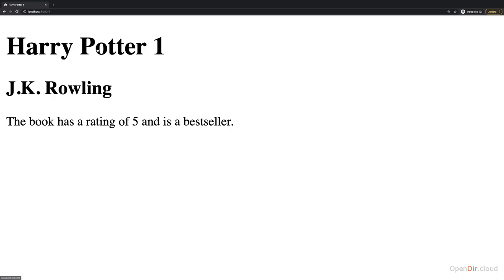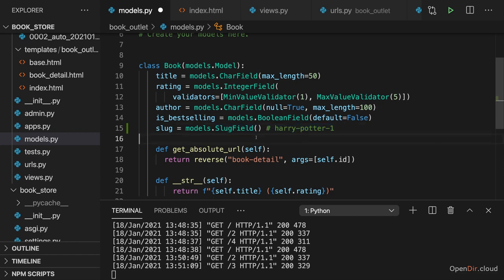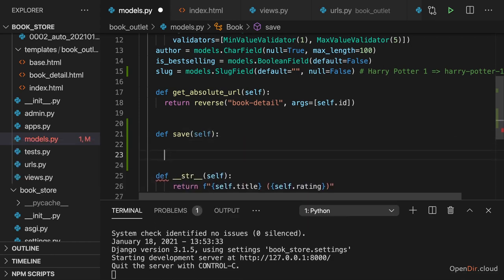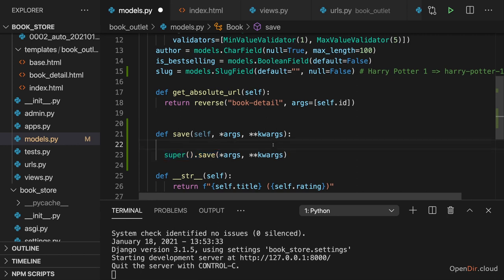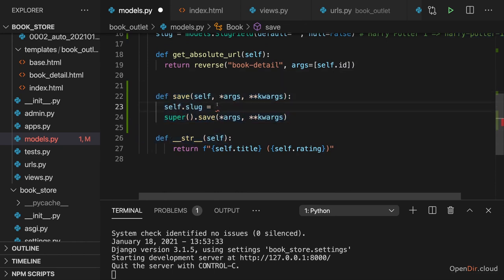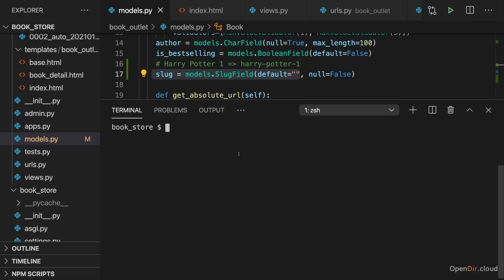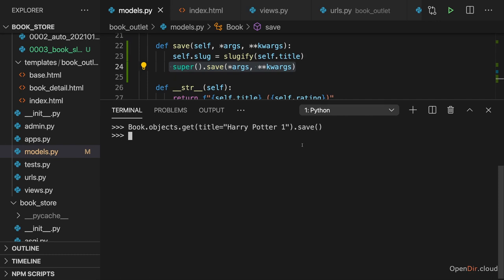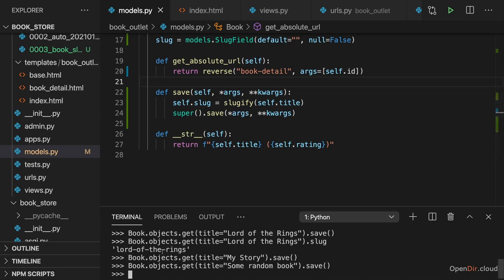081-Adding a Slugfield & Overwriting Save-opendir.cloud.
**Python Django - The Practical Guide**
**Lecture 081 - Adding a Slugfield & Overwriting Save**

**Description**

In this lecture, we're going to add a slugfield to our blog and overwrite the save() method. Remember, a slugfield is a short, unique identifier for a model instance, typically used in URLs. We'll be using the Python slugify library to generate our slugs.

To add a slugfield to our blog, we need to add it to the `models.py` file. Here's how to do that:

```python
from django.db import models
from django.utils.text import slugify

class Blog(models.Model):
    title = models.CharField(max_length=255)
    slug = models.SlugField(unique=True)
    content = models.TextField()
    published_date = models.DateTimeField(auto_now_add=True)

    def save(self, *args, **kwargs):
        self.slug = slugify(self.title)
        super().save(*args, **kwargs)

We've also added a `save()` method to the model. This method is called whenever we save an instance of the model. In this case, we're using it to generate a slug for the blog post before we save it.

Now, let's create a new blog post in the admin interface. Once we've saved it, we'll see that a slug has been generated automatically.

Title: My First Blog Post
Slug: my-first-blog-post

We can use this slug in the URL for our blog post. For example, we could create a URL like this:

This would allow us to access the blog post using its slug.

Now, let's overwrite the `save()` method to add some additional functionality. Here's how to do that:

class Blog(models.Model):
    title = models.CharField(max_length=255)
    slug = models.SlugField(unique=True)
    content = models.TextField()
    published_date = models.DateTimeField(auto_now_add=True)

        self.slug = slugify(self.title)
        if self.published_date is None:
            self.published_date = timezone.now()
        super().save(*args, **kwargs)

In this version of the `save()` method, we're checking to see if the `published_date` field is empty. If it is, we're setting it to the current time. This means that every time we save a new blog post, it will be published automatically.

We can also use the `save()` method to add other functionality, such as sending an email notification or updating a cache.

**Conclusion**

In this lecture, we learned how to add a slugfield to our blog and overwrite the `save()` method. This gives us more control over how our blog posts are saved and published.

Check out my Instagram channel for more tips and tricks on Django

Join my Telegram channel for the latest Django news and updates